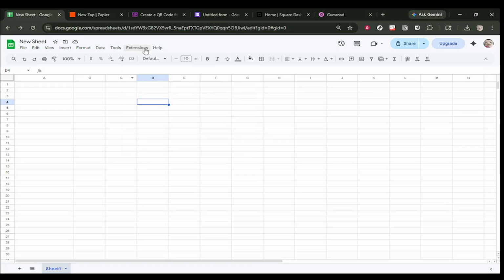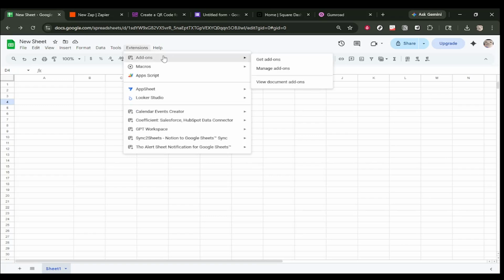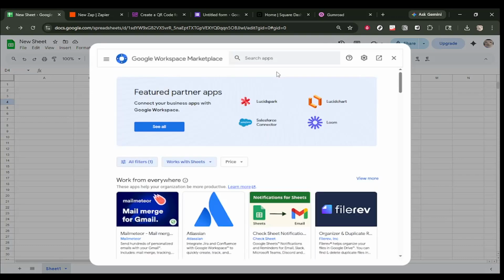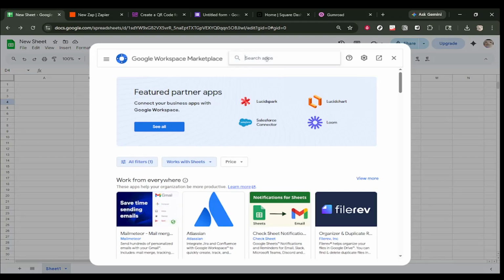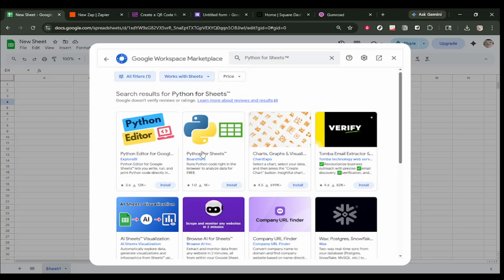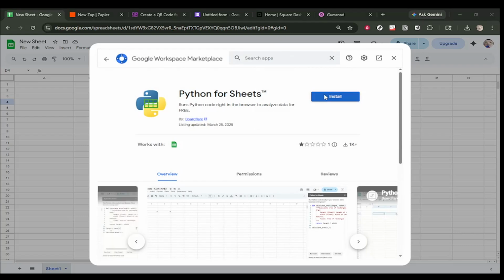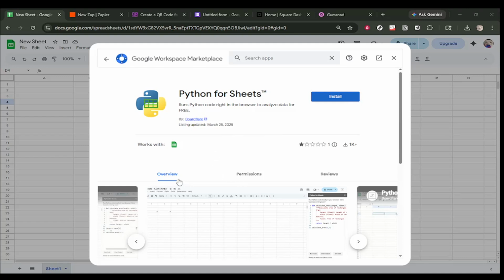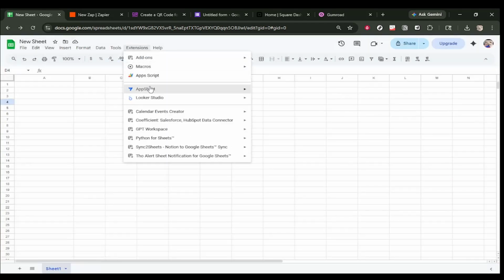How To Connect Python To Google Sheets [2026 Guide]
In today's video we cover: How To Connect Python To Google Sheets, Python Google Sheets API, Google Sheets Python Tutorial, Automate Google Sheets with Python, Gspread Tutorial, Python Spreadsheet Integration, Google Cloud Console Setup, Read Google Sheets with Python, Write to Google Sheets Python, Service Account Google Sheets, Python Data Automation, Spreadsheet API Tutorial, Python for Data Analysis, Google Workspace Automation, Connect Python to Spreadsheet

-Google Drive
-Google Meets
-Google Sheets
-Google Chrome
-Google Forms
-Google Gmail